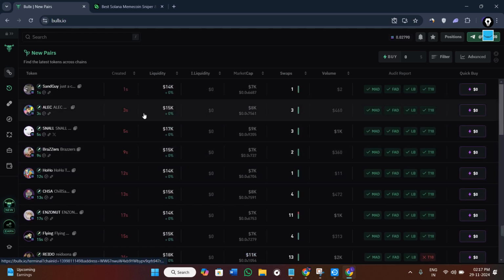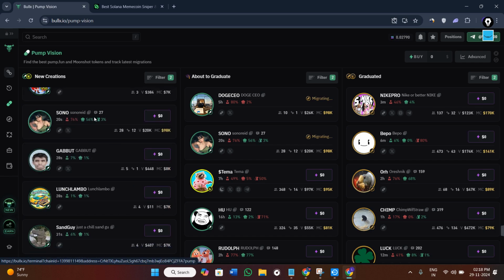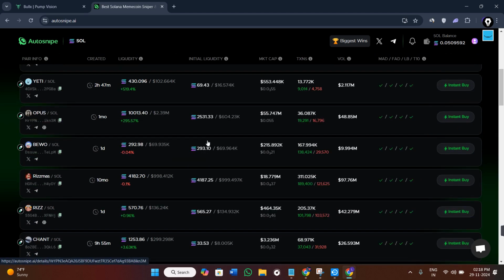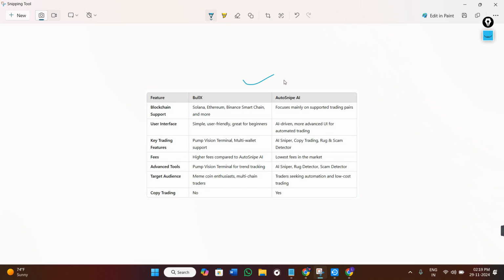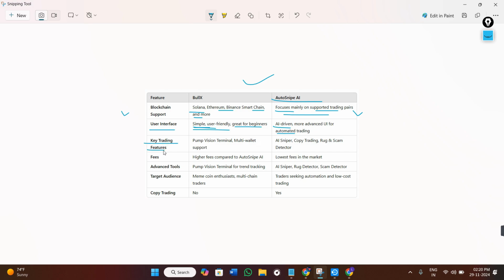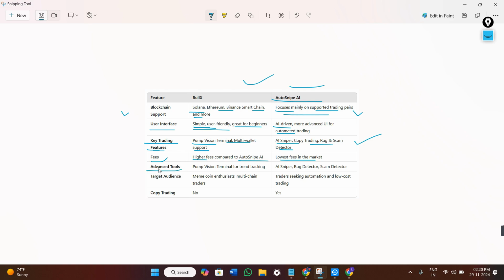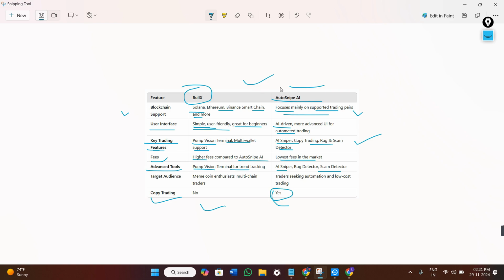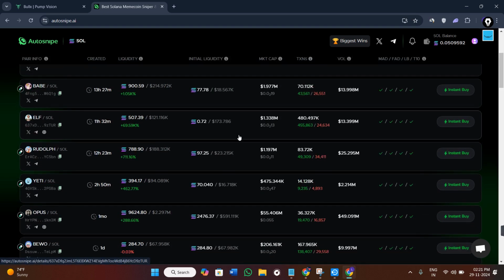BullX vs Autosnipe Ai: Which One is Better?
Welcome to Token Tutorials! In this video, I will show you BullX vs Autosnipe Ai: Which One is Better?